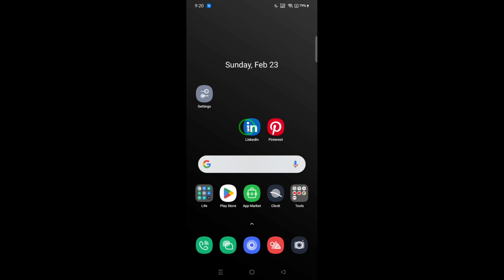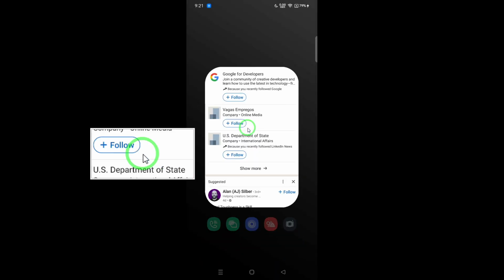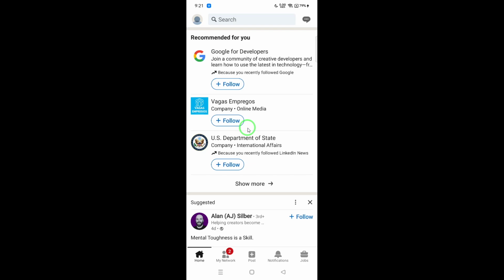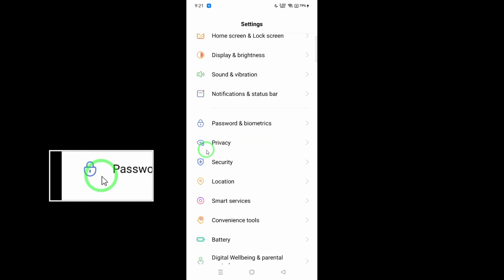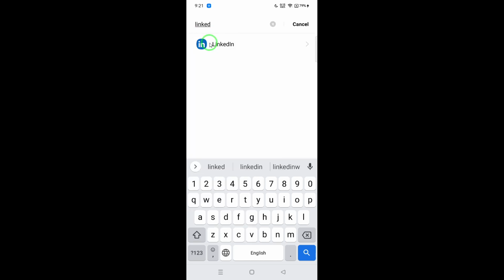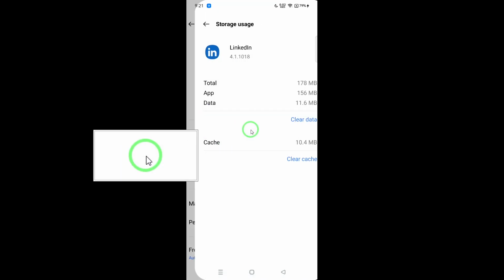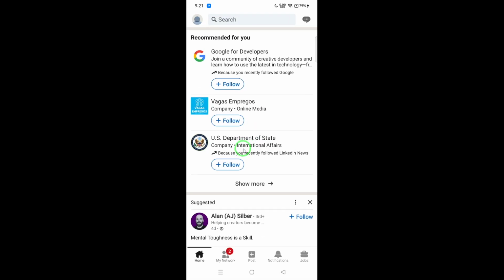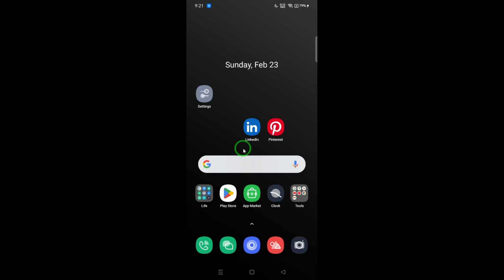How to Fix LinkedIn Not Downloading Voice Messages (Updated)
Learn how to fix LinkedIn voice message download issues with these simple steps. This updated guide will help you troubleshoot and resolve problems quickly.

1. Check your internet connection: Open Settings, click on the Network icon.

2. Check your network.

3. Close the app and re-open it.

4. Ask the sender to resend the voice message.

5. Restart your device.

6. After restarting, open the app again.

7. Clear app cache.

8. From your device settings, find LinkedIn settings.

9. Click Clear data.

10. Choose Clear cache.

11. Confirm the step.

Timeline:
00:00 Start
00:12 How to do it
01:05 End